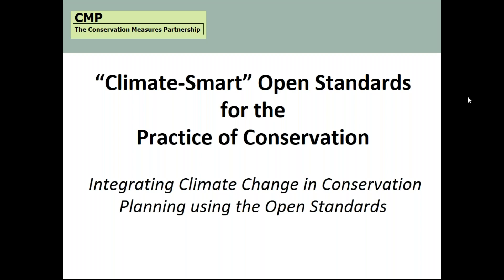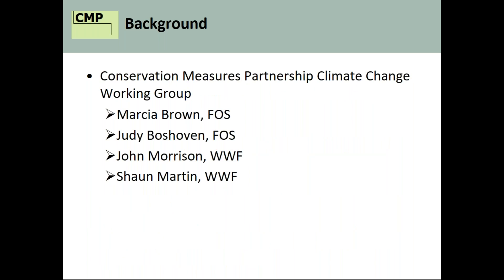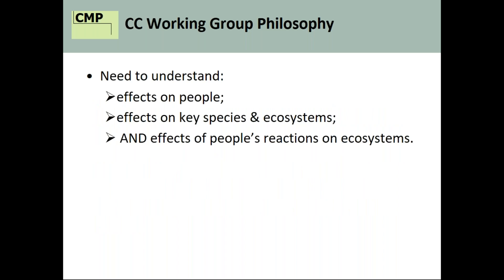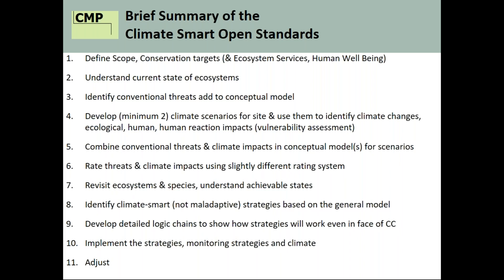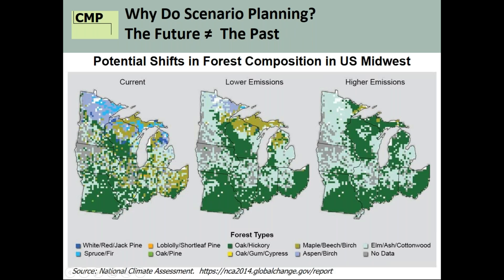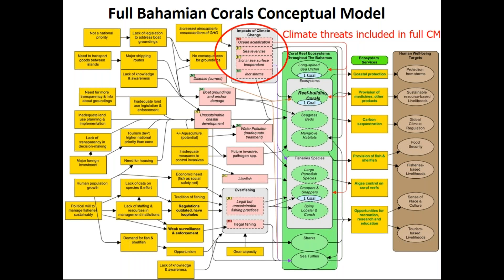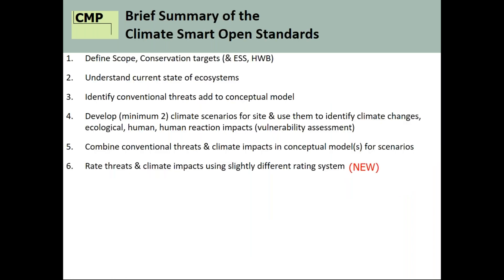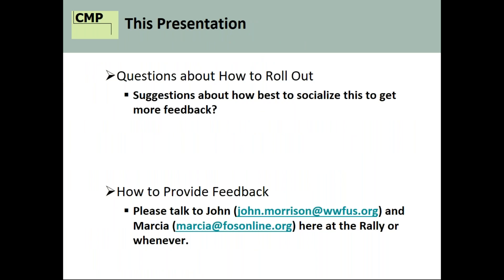0 Climate smart OS Overview 2018 06 05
This is a webinar recording by Marcia Brown (FOS) and John Morrison (WWF) that provides an overview of the Climate-Smart Open Standards for the Practice of Conservation.

Suggested reference: Brown, Marcia and John Morrison (2018). Conservation Measures Partnership and Conservation Coaches Network 0.Climate-smart OS Overview 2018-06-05 [Webinar recording].